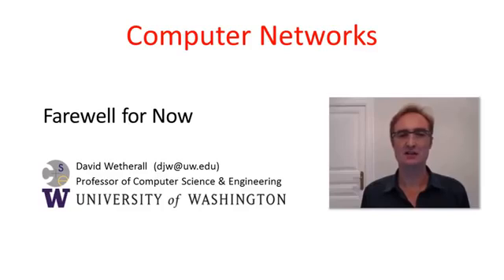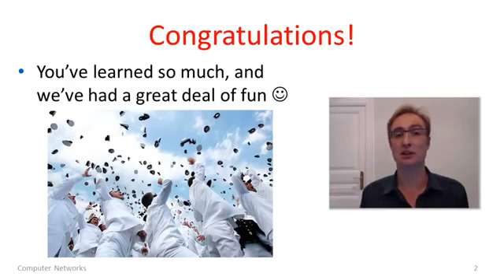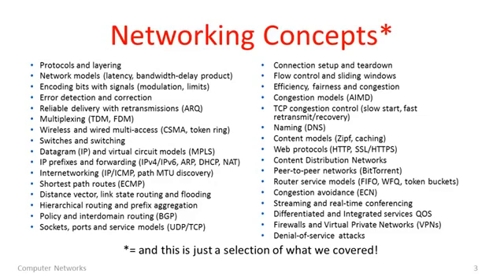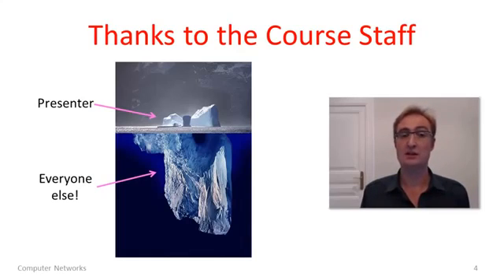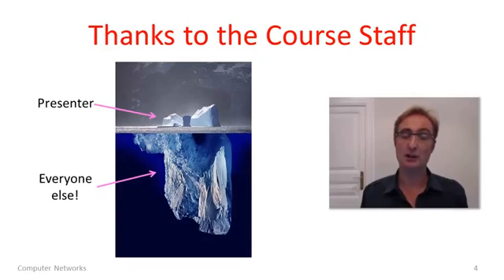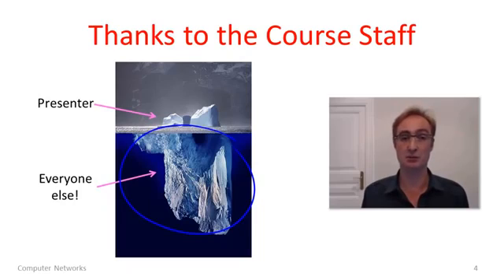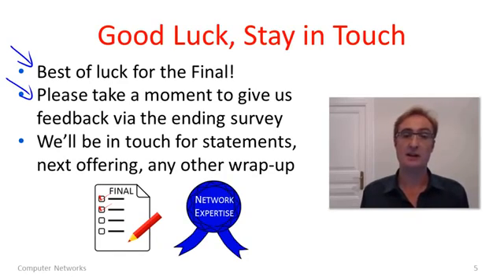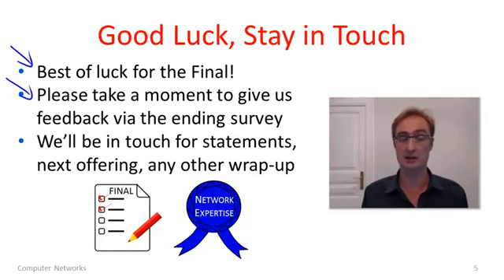Computer Networks 10 10 Final Farewell YouTube 360p